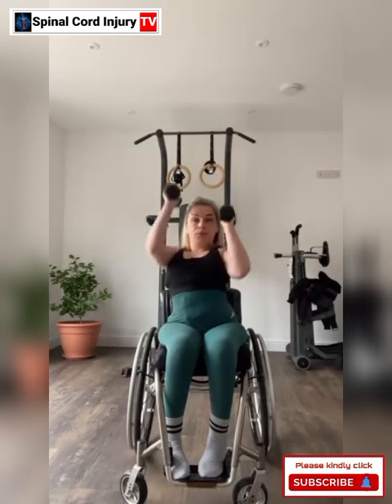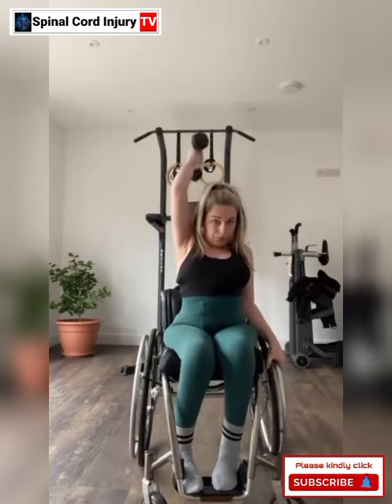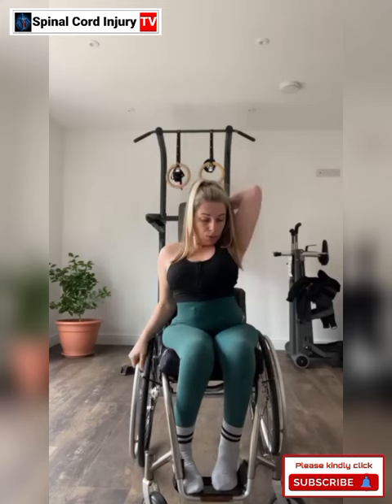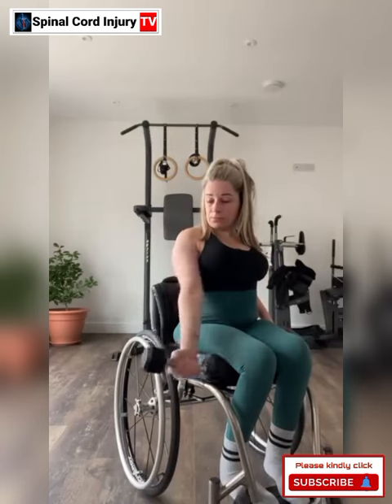Paraplegic lady | adaptive Wheelchair life cardio indoor workout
Spinal Cord Injury Tv YouTube channel is to create awareness of people living with spinal cord injury or any other form of disability. Were people living with same health challenges can learn from the random videos of people living with sci and other form of physical disability. We are stronger together with our health challenges to keep hope alive!

SPINAL CORD INJURY TV:
Creating awareness of SCI community...